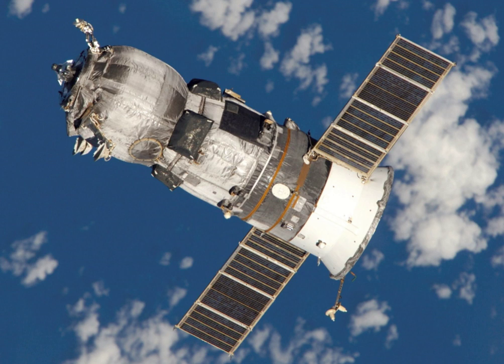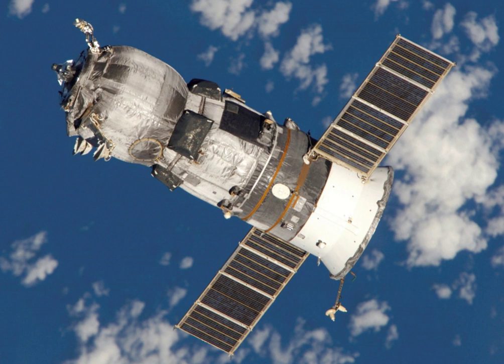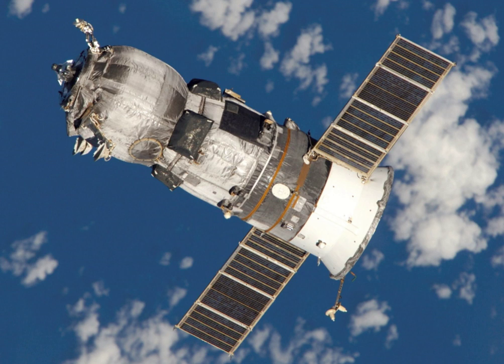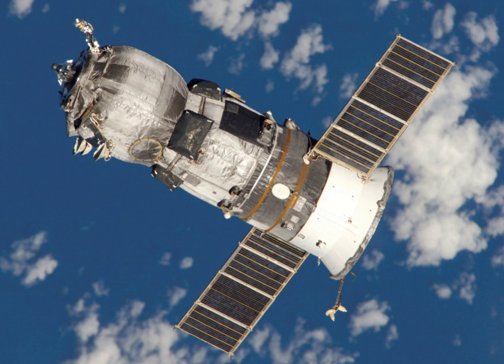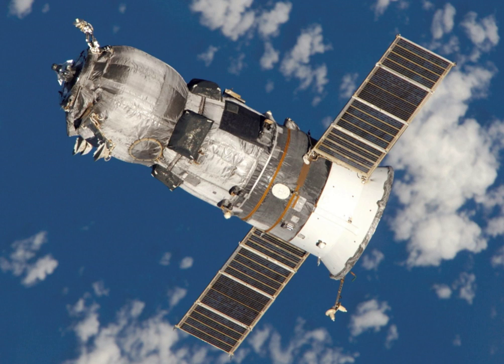Progress M-52 | Wikipedia audio article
00:01:41 See also

- Socrates

SUMMARY
Progress M-52 (Russian: Прогресс М-52), identified by NASA as Progress 17 or 17P, was a Progress spacecraft used to resupply the International Space Station. It was a Progress-M 11F615A55 spacecraft, with the serial number 352.Progress M-52 was launched by a Soyuz-U carrier rocket from Site 1/5 at the Baikonur Cosmodrome. Launch occurred at 19:09:18 GMT on 28 February 2005. The spacecraft docked with the Aft port of the Zvezda module at 20:10:08 GMT on 2 March. It remained docked for three and a half months before undocking at 20:16:10 GMT on 15 June 2005 to make way for Progress M-53. It was deorbited at 23:16:00 GMT on 15 June 2005. The spacecraft burned up in the atmosphere over the Pacific Ocean, with any remaining debris landing in the ocean at around 00:02:41 GMT on 16 June.Progress M-52 carried supplies to the International Space Station, including food, water and oxygen for the crew and equipment for conducting scientific research. It also carried the TNS-0 nanosatellite, which was deployed from the ISS on 28 March at 08:30 GMT.